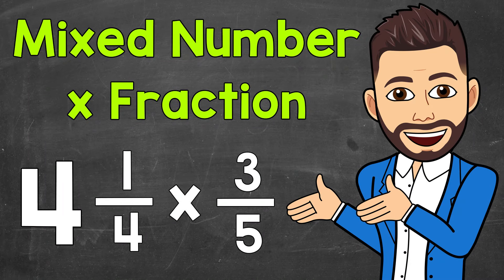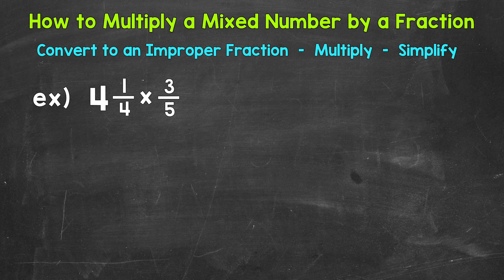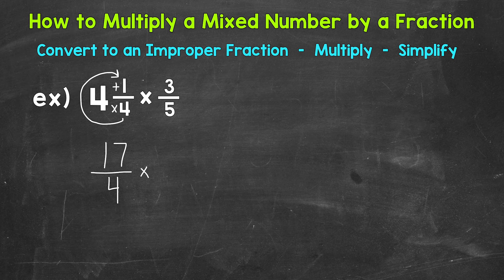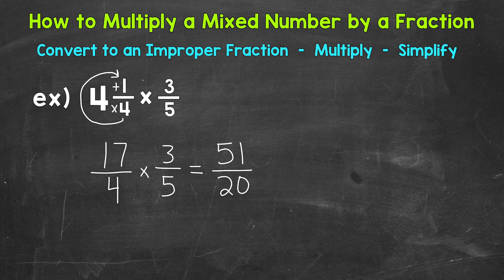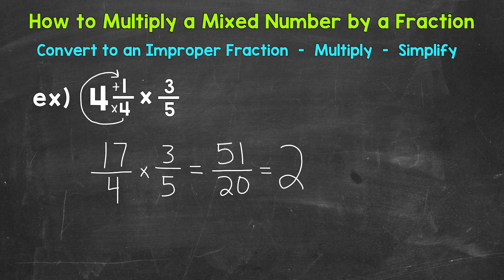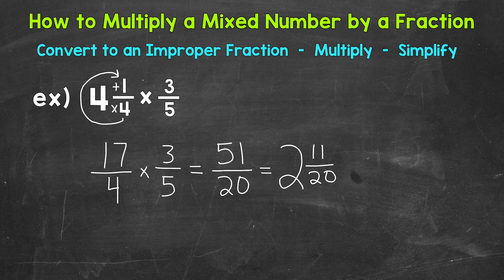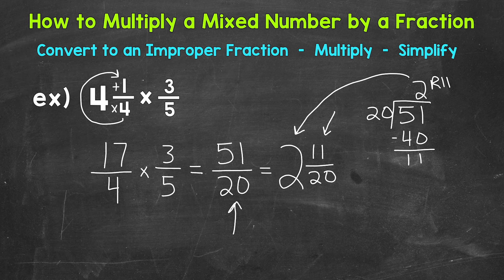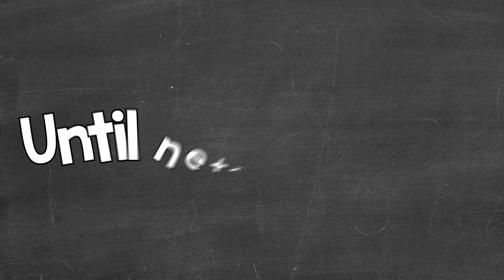How to Multiply a Mixed Number by a Fraction | Math with Mr. J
Welcome to How to Multiply a Mixed Number by a Fraction with Mr. J! Need help with multiplying mixed numbers by fractions? You're in the right place!

Whether you're just starting out, or need a quick refresher, this is the video for you if you're looking for help with how to multiply mixed numbers by fractions. Mr. J will go through a multiplying a mixed number number by a fraction example and explain the steps of how to multiply a mixed number by a fraction.

Hopefully this video is what you're looking for when it comes to multiplying mixed numbers and fractions.